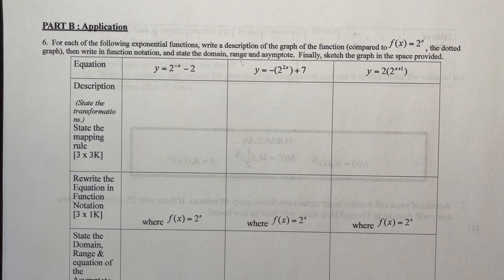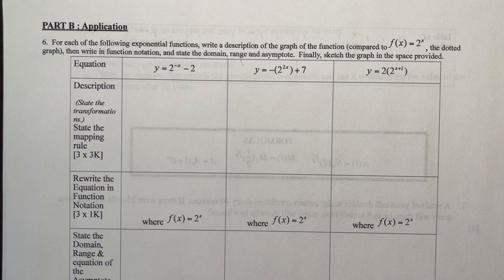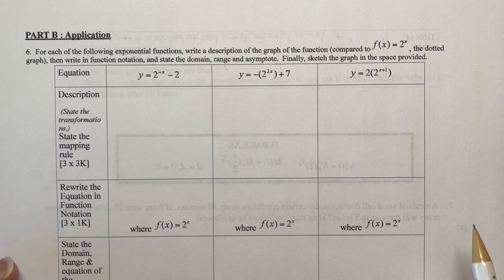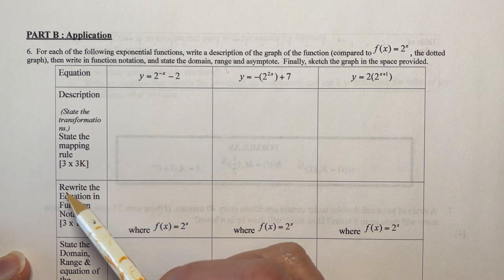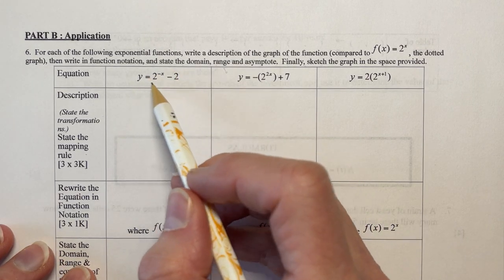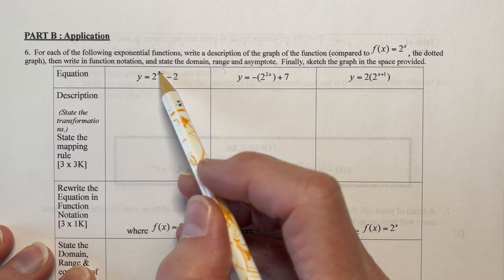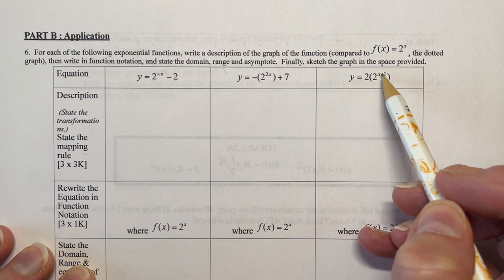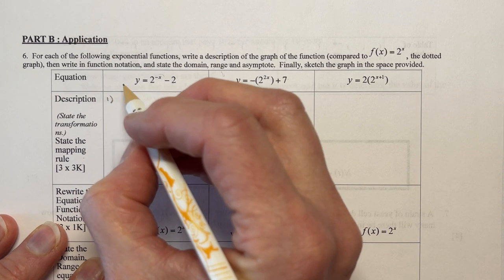Functions 11 Exponentials: Chapter 4 Practice test - Part B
Finally!  I have for you the practice test for Chapter 4 on Exponential Functions.  I have divided the video into two parts as it is pretty long!
Special thanks to my 90 year old mother Gayle Havrot for providing me with a copy of the test as my printer isn't working : (
Here is the link, once again, for the practice test that you can print out and try first.  Part B is graphing transformations of exponential functions and word problems.

You can also visit my PB wiki Where you will find lots of notes etc.